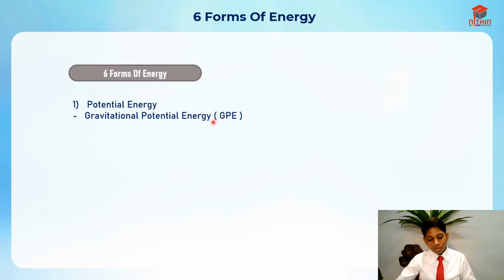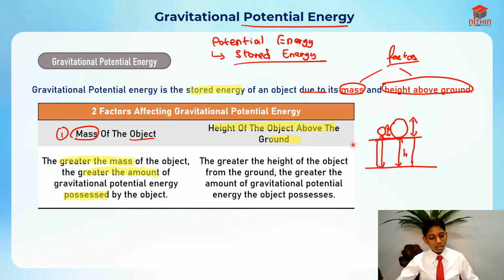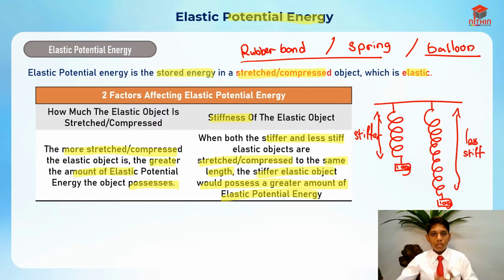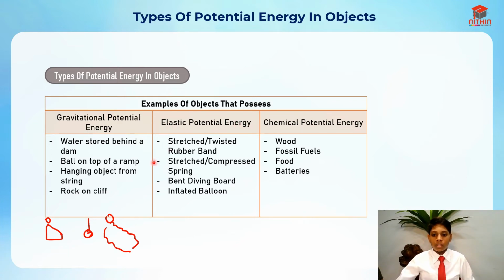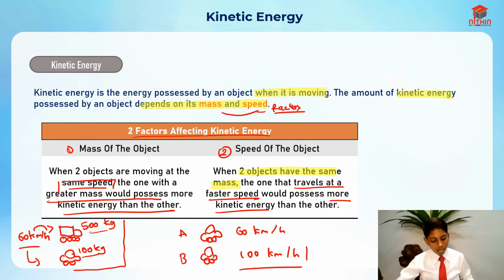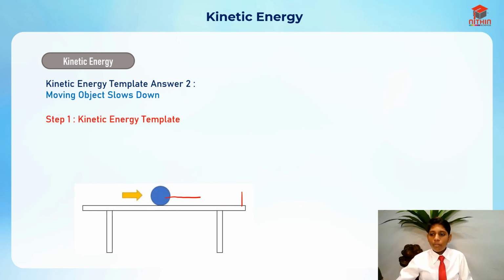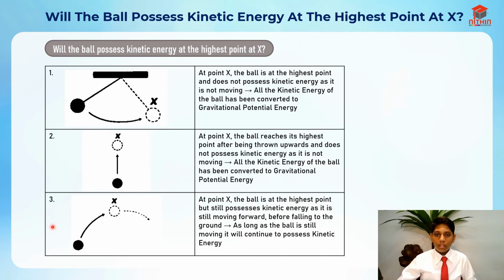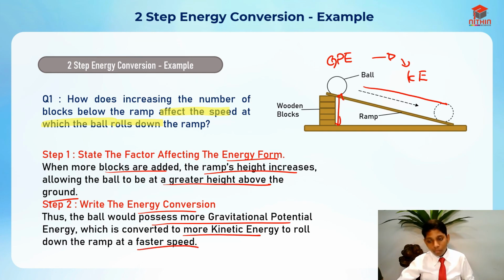PSLE SCIENCE | ENERGY | Primary 5 & 6 Singapore | Master Science Topics